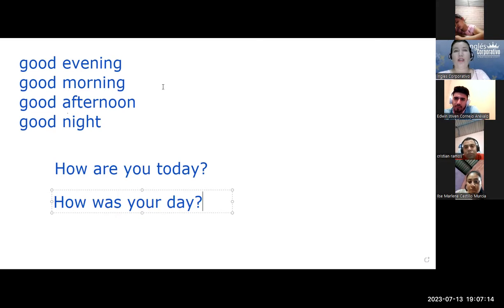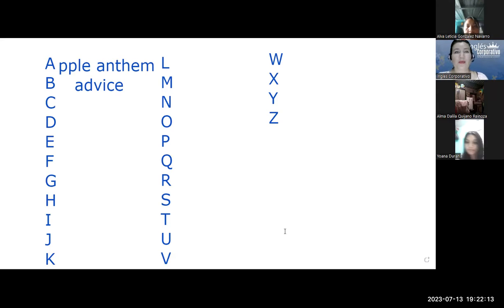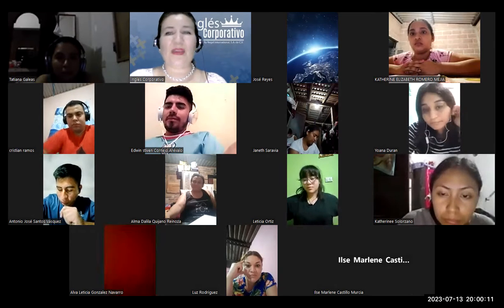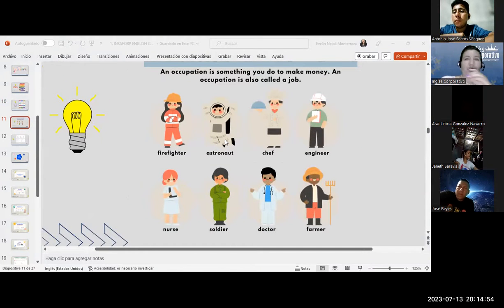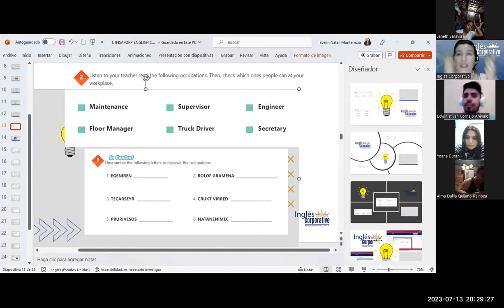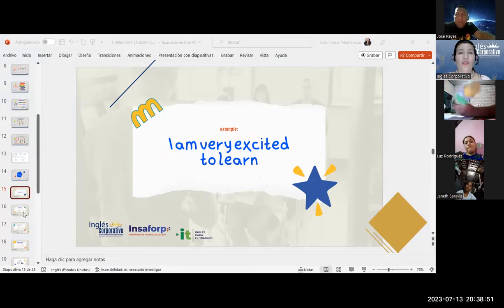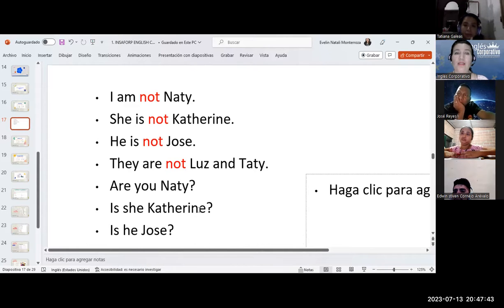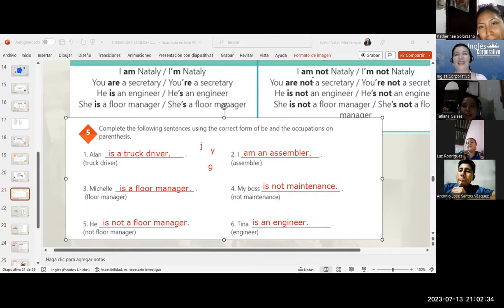SESION 2-13-7-2023-29750-8048-0112/2023-MONTERROZA-Yes / Questions and short answers